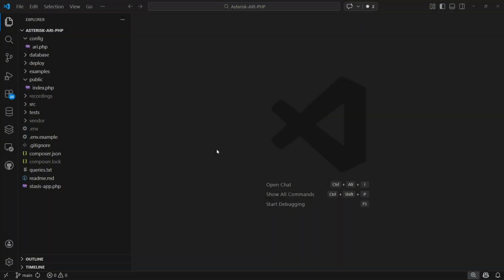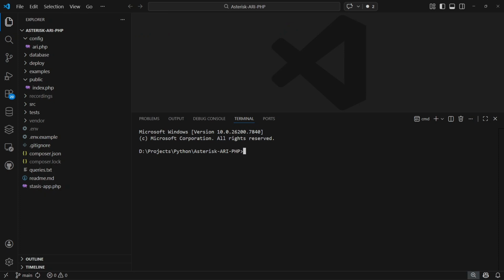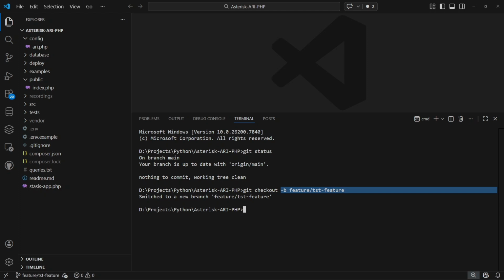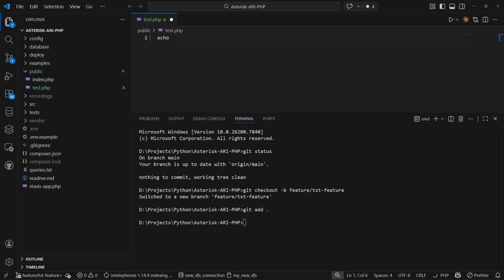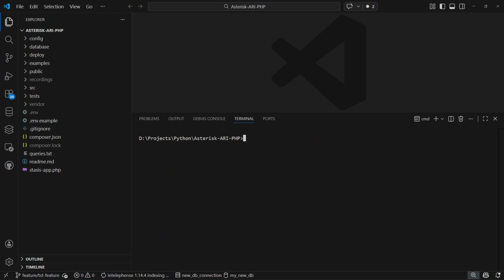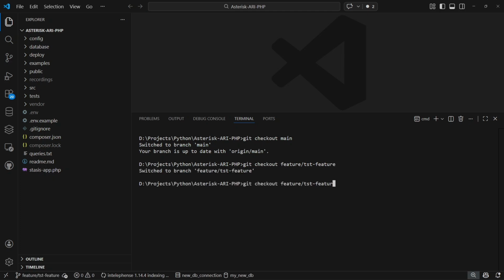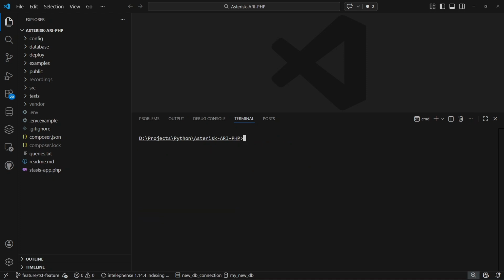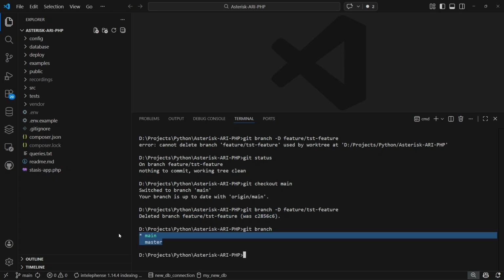How to Create and Switch Git Branches in VSCode (2026)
Want to create and switch Git branches directly inside Visual Studio Code?
In this step-by-step 2026 guide, I’ll show you how to create a new Git branch, switch between branches, and manage them inside VS Code without leaving the editor.
Perfect for:
Beginner developers learning Git
Students working on projects
Developers using GitHub or GitLab
Anyone collaborating on team projects
Developers managing feature branches
You’ll learn both the VS Code UI method and the terminal method, so you fully understand what’s happening behind the scenes.
No complicated Git theory. Just practical workflow.
🎯 What You’ll Learn:
How to create a new Git branch in VS Code
How to switch between branches
How to check your current branch
Difference between git branch and git checkout / git switch
How to avoid common branch mistakes
How to push a new branch to GitHub
By the end of this video, you’ll confidently manage Git branches like a real developer.
📌 Social Links 🌐
💬 Comment if you want a full Git beginner series (merge, rebase, pull requests, etc.).